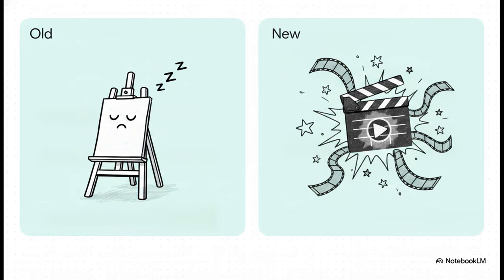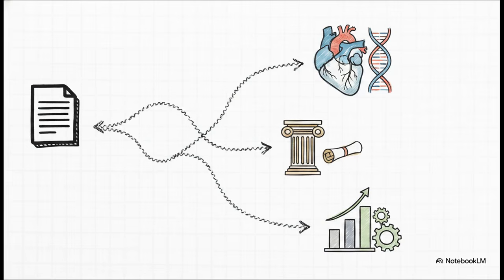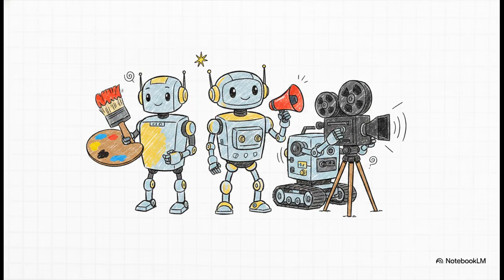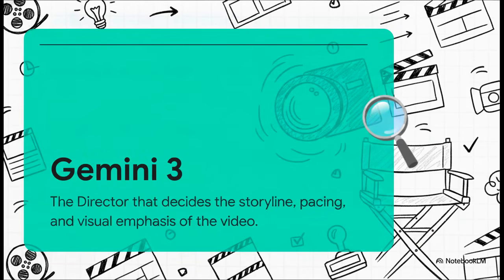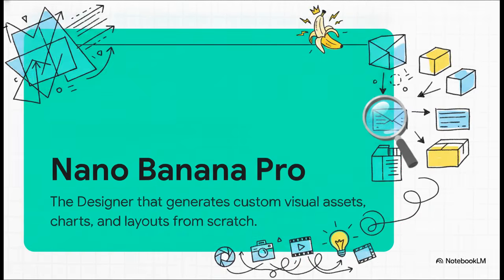NotebookLM Just Changed AI Forever 🤯 | AI Turns PDFs Into Cinematic Videos (2026)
Google's NotebookLM has just launched its biggest upgrade ever: Cinematic Video Overviews. You can now turn PDFs, research papers, notes, Google Docs, and web pages into fully animated documentary-style videos with AI narration, motion graphics, custom visuals, and cinematic storytelling.

In this video, we'll explore how NotebookLM's new AI video generator works, the powerful 3-model architecture behind it (Gemini 3, Nano Banana Pro, and Veo 3), the new infographic tools, customization options, limitations, pricing, and what this means for content creators, students, researchers, and businesses.

🚀 Topics Covered: ✅ NotebookLM Cinematic Video Overviews
✅ AI Documentary Generator
✅ Gemini 3 Video Creation
✅ Veo 3 Animation Engine
✅ Nano Banana Pro Visual Generation
✅ AI Video Creation from PDFs
✅ NotebookLM 2026 Updates
✅ Future of Educational Videos